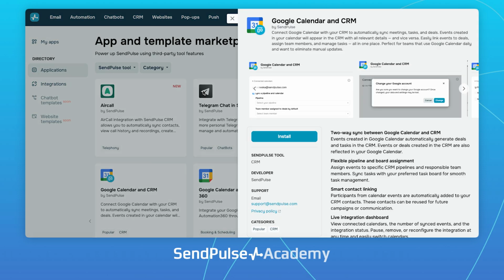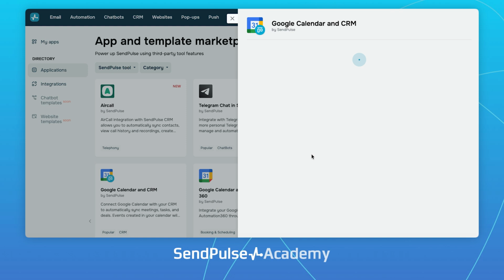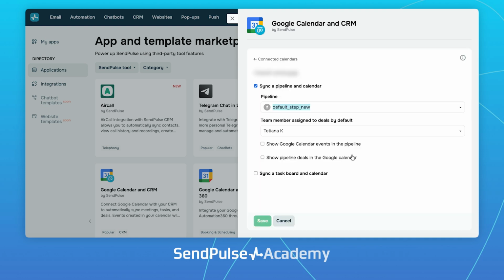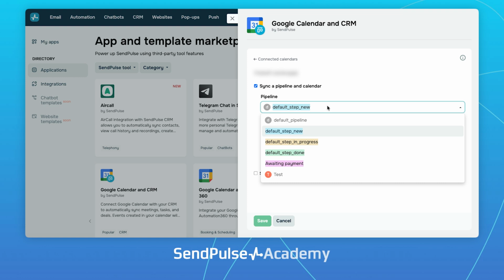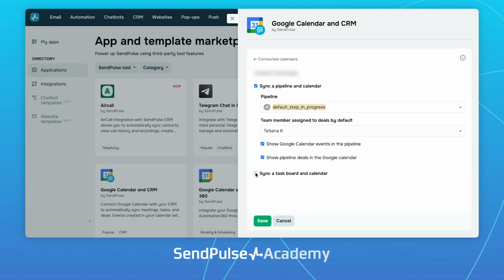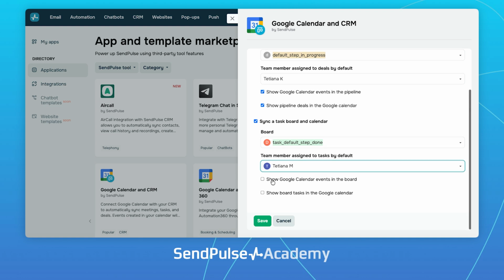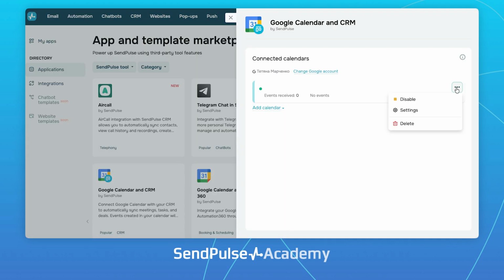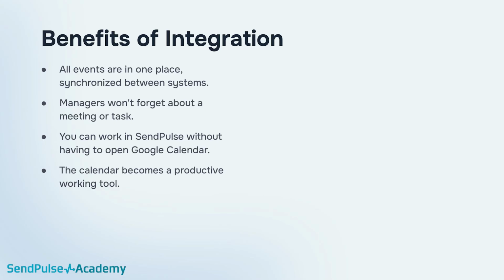CRM Integration with Google Calendar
In this video, we demonstrate how to synchronize your Google Calendar with SendPulse CRM, select which calendars to connect, map events to pipelines or task boards, and enable two-way visibility for deals, tasks, and meetings. You’ll learn how to prevent missed deadlines and manage your workday from a single interface.